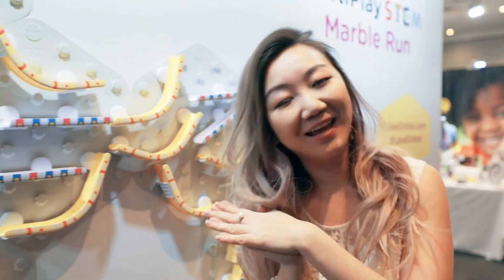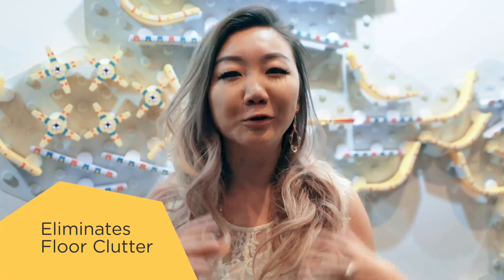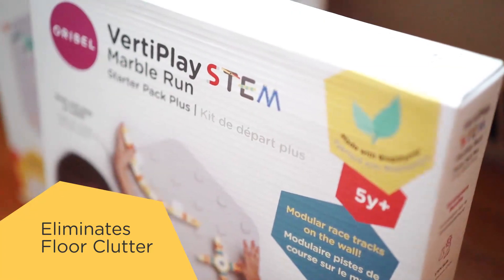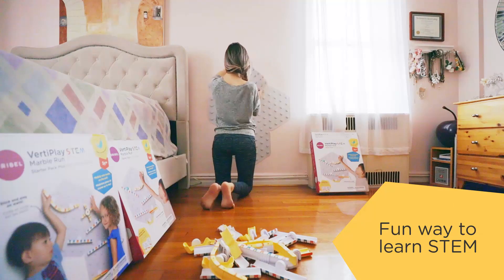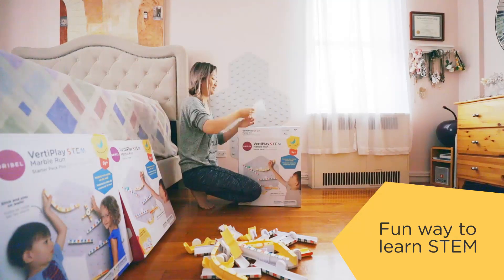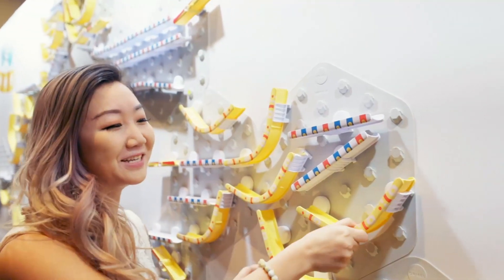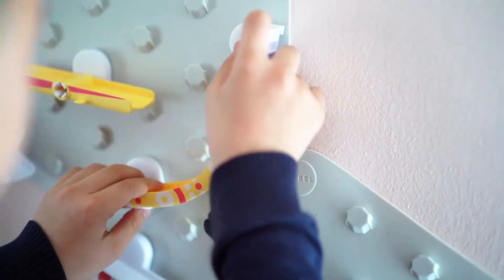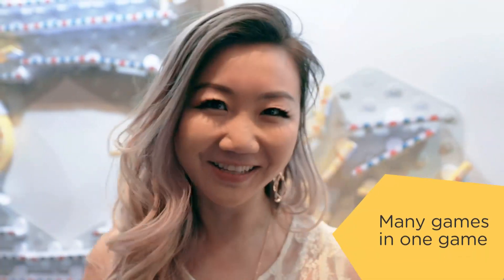VertiPlay STEM: Wall-Mounted Educational Marble Run Toy For Kids!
The first ever, Modular Race Tracks on the wall!

Introducing Oribel’s latest VERTIPLAY STEM MARBLE RUN, an educational wall toy that adds fun while developing your child’s STEM skills.

• PLAYGROUND ON THE WALL, LESS CLUTTER ON THE FLOOR: Removable sticky base plates with colourful assembly blocks to fuel your child’s imagination

• LEARNING THROUGH PLAY: Start building a strong foundation that is beneficial for your child in years to come with our ramp pieces that impart STEM skills, logical thinking and problem-solving skills!

• DIVE INTO A WORLD OF UNLIMITED FUN AND CHALLENGES: Your child’s creativity knows no bounds! Expand the play wall and let their imagination run free with our extension sets.